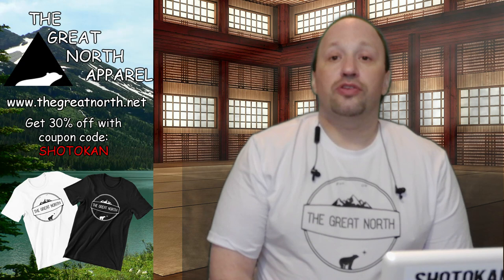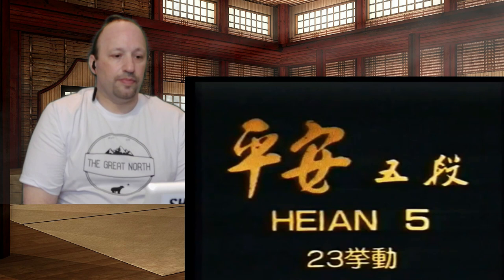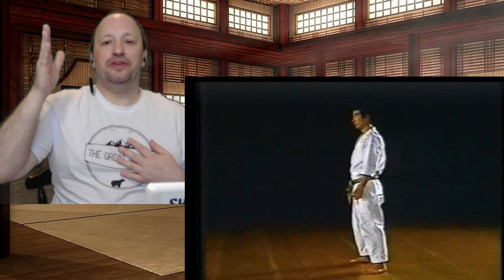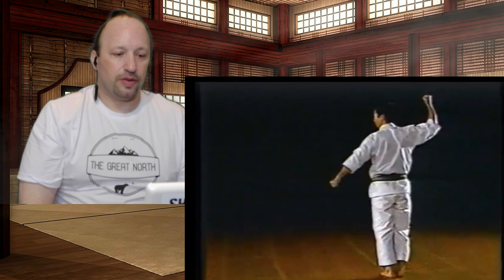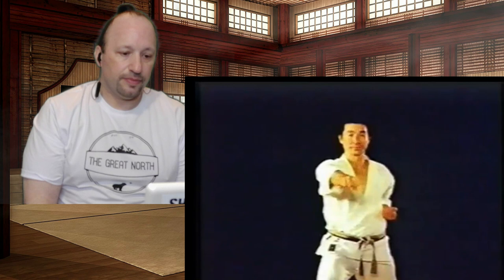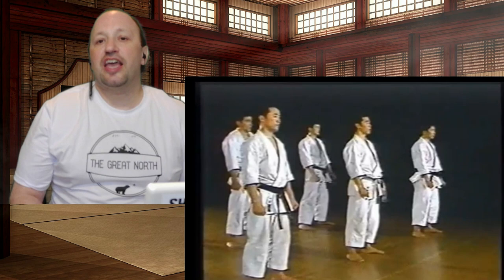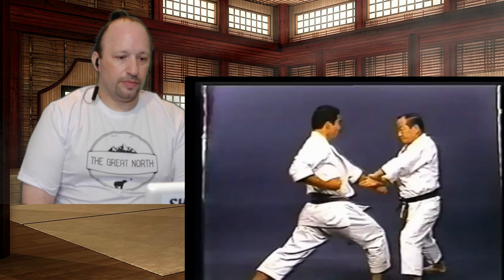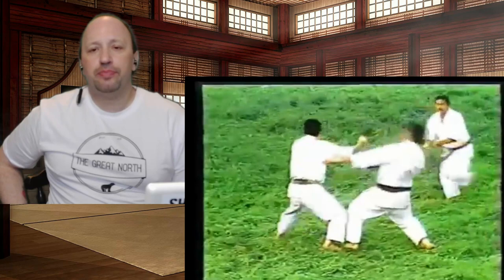Heian Godan | Nakayama's Legacy | Classic Shotokan Kata Series | The Shotokan Chronicles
Nakayama's Legacy is a classic Japan Karate Association video series featuring the 15 basic katas of Shotokan Karate.

The video is from the Nakayama Series by the JKA.

BIO: Norm Robitza is a 5th Degree Black Belt with the International Karate Daigaku. He has been training for over 20 years and has operated a dojo for over 18 years. He formerly wrote the Senshin: The Enlightened Mind Blog.